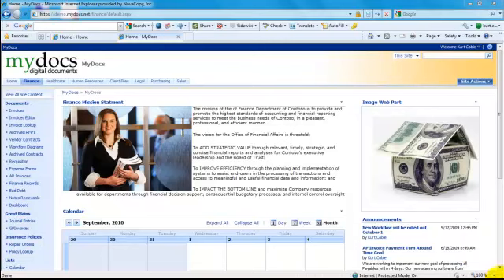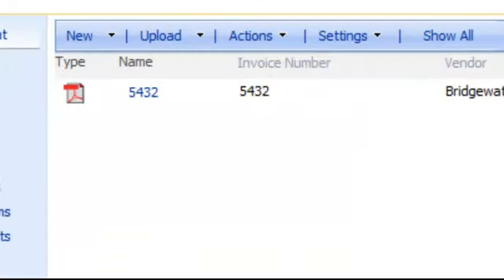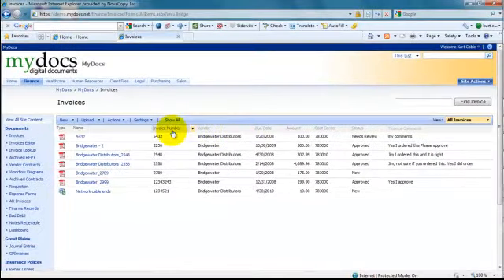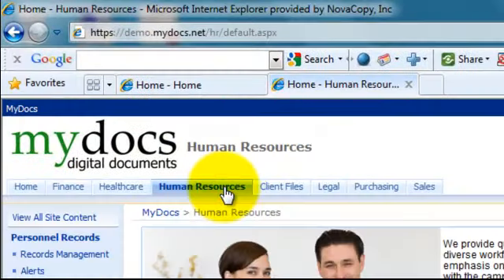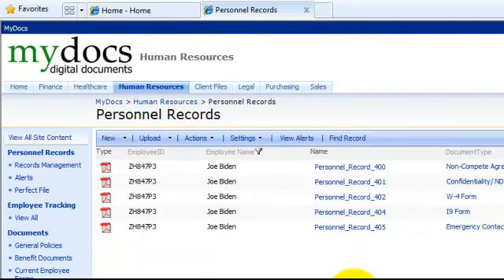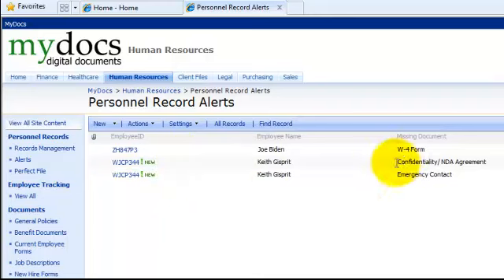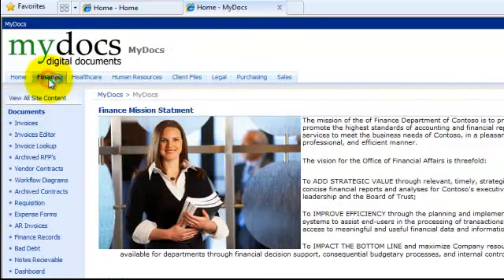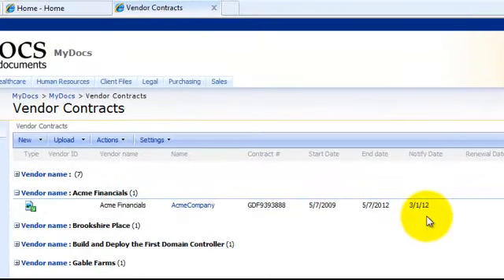SharePoint Basic Document Mgt Demo